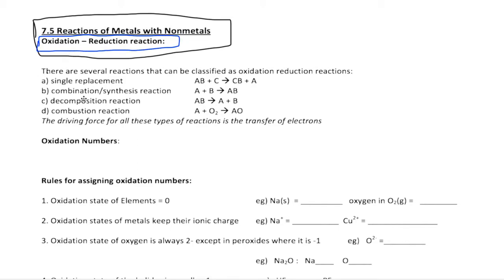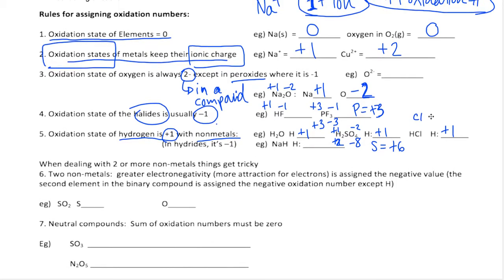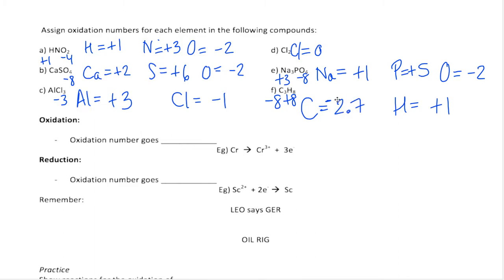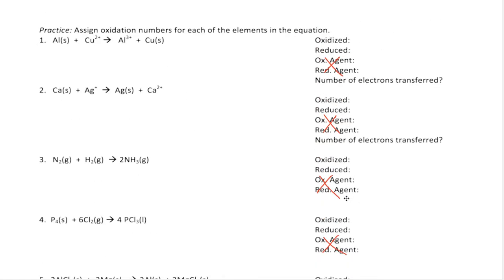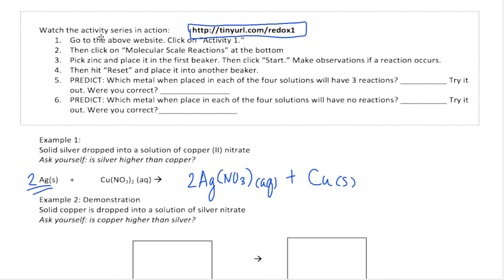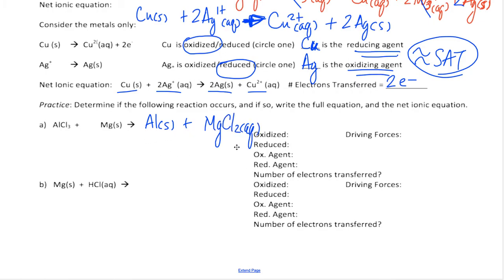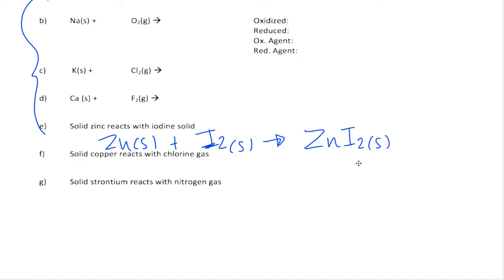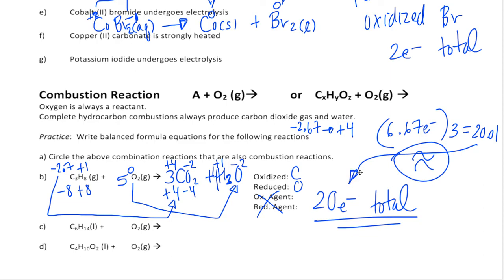Redox Reactions Notes